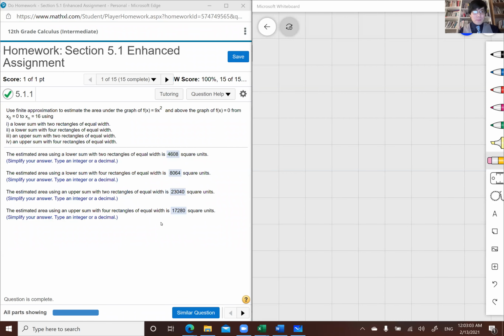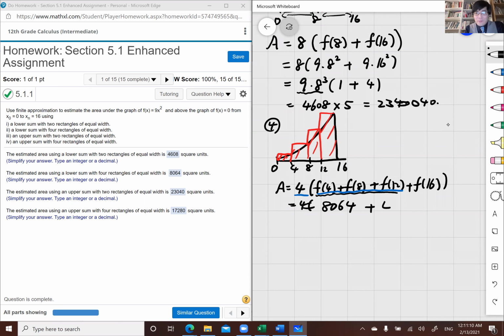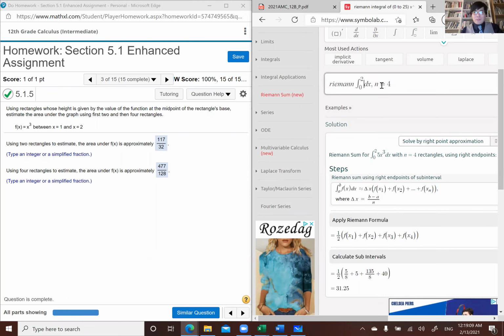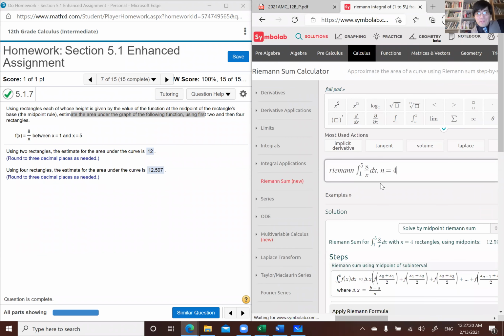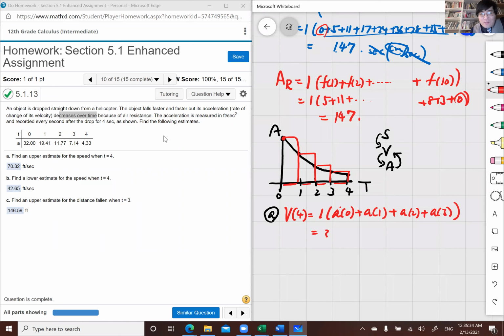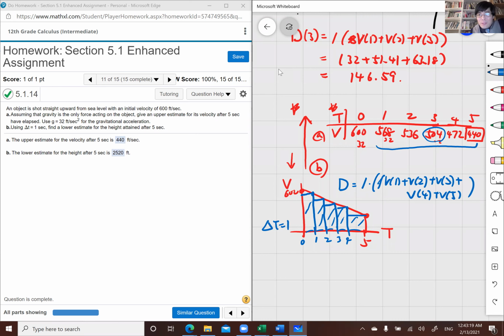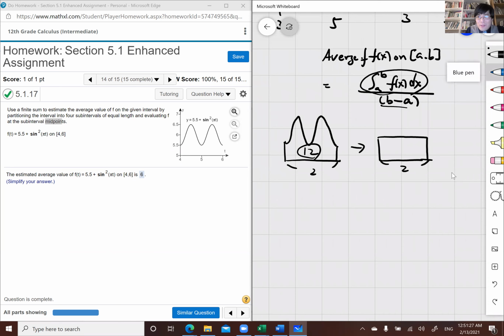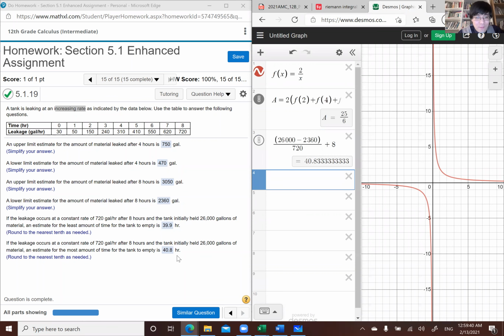Pearson Calculus Section 5.1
Area and Estimation by rectangles